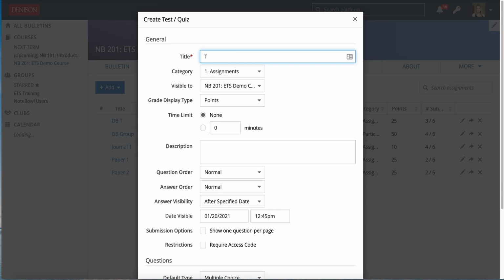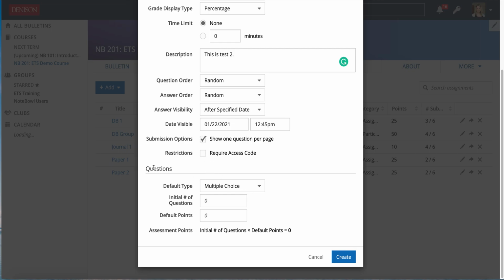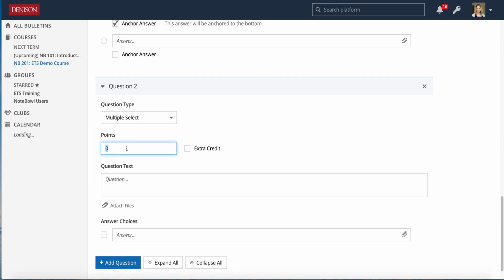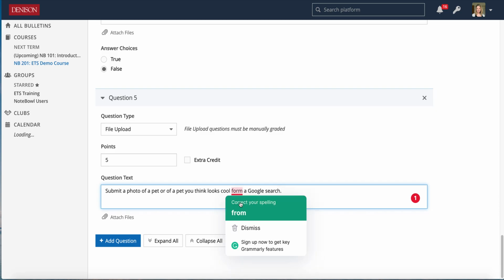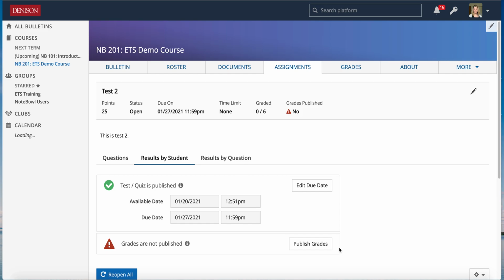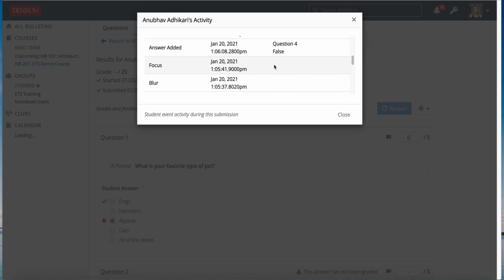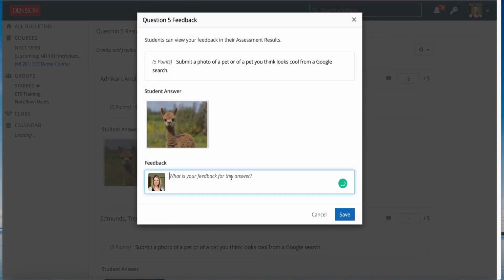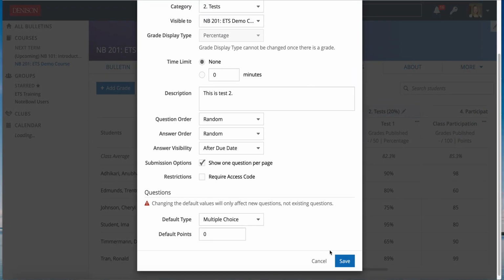Video 18 Assignments Tab Tests and Quizzes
Video 18 of 19 on the Notebowl Tutorials for Denison Faculty Playlist.